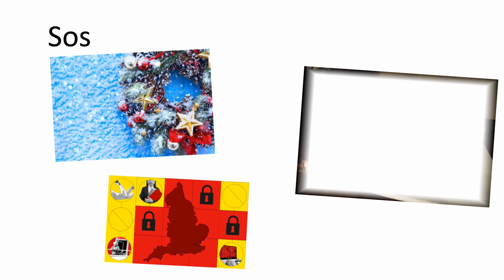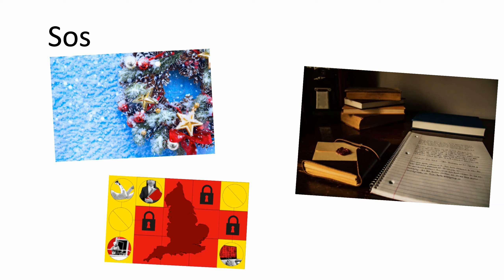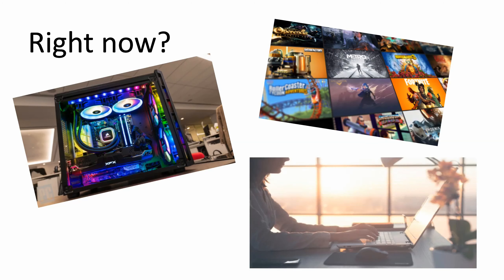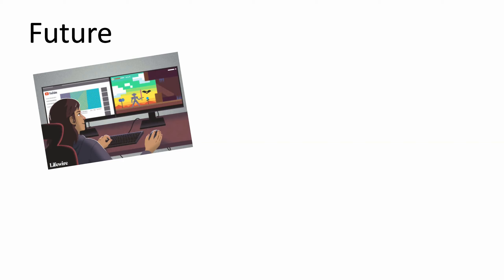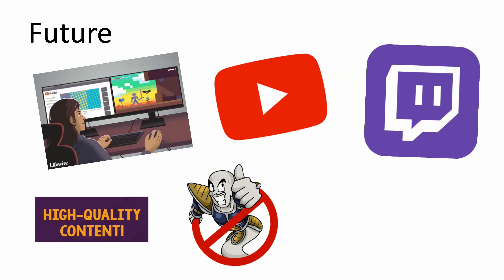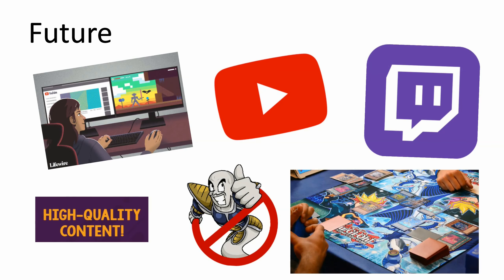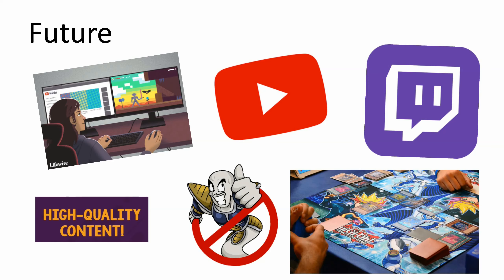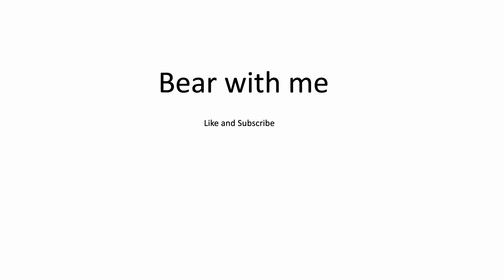Update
Yo, like and sub, big plans coming up
here we are in the future